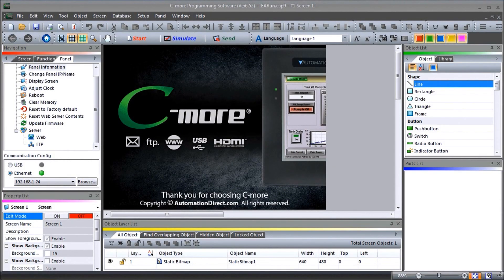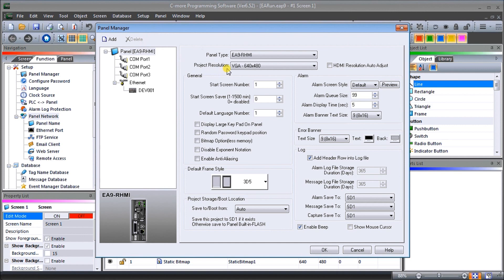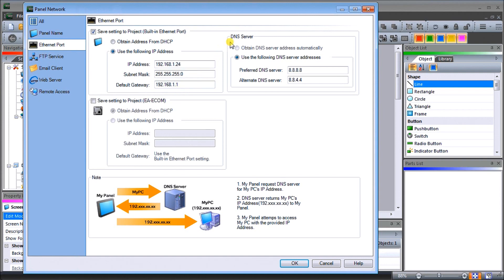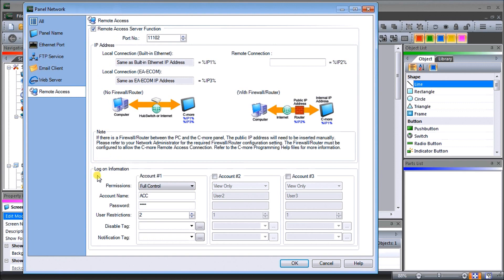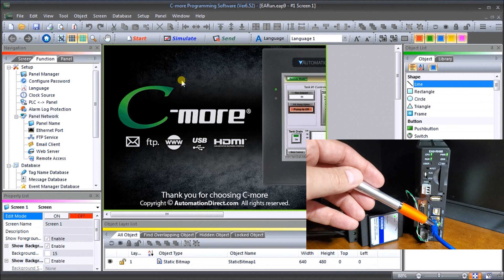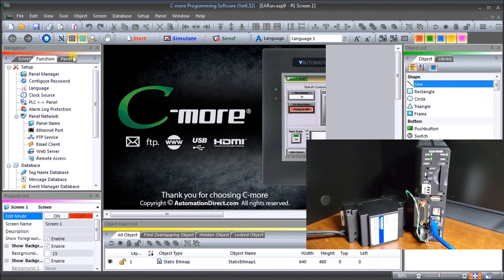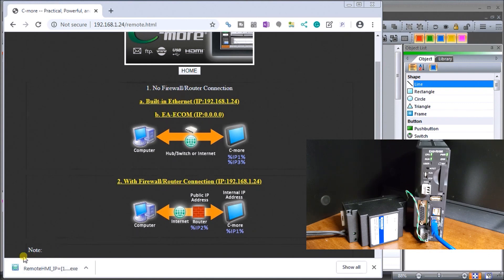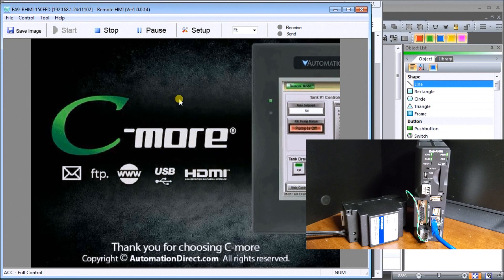C-More EA9 HMI Headless RHMI Windows Remote Access App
Remote access will allow for viewing or controlling the C-More EA9 HMI series. We can use any windows based machine or the C-More remote HMI App from the Apple iTunes store, Google Play, or Amazon App Store for mobile devices. This software is available free of charge.
Setting up the EA9 series for remote access and control through the C-More programming software to the HMI. We will be downloading the Windows application from the c-more panel. This is done through the web browser of your computer. We will also look at the c-more remote HMI app from Google play. Let’s get started.

• 10.4” diagonal color TFT (Thin Film Transistor)
• 800 x 600-pixel display
• 64K colors
• 50,000-hour average backlight half-life
• 12–24 VDC powered (18W), 110VAC power adapter (optional)
• Audio Line Out, stereo - requires amplifier and speaker(s)
• 26MB project memory
• Data logging
• 0 to 50°C [32 to 122°F] operating temperature range
• 2-year warranty from date of purchase